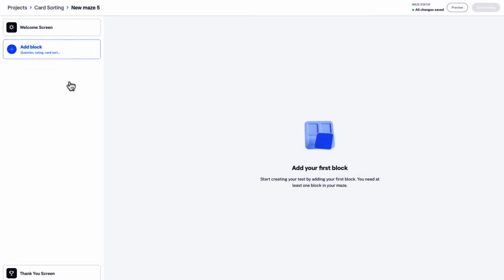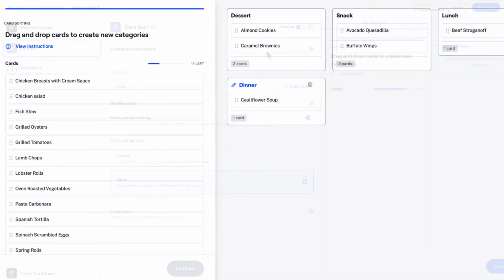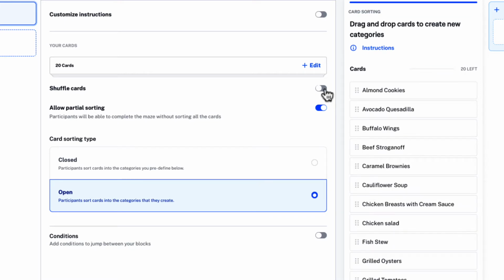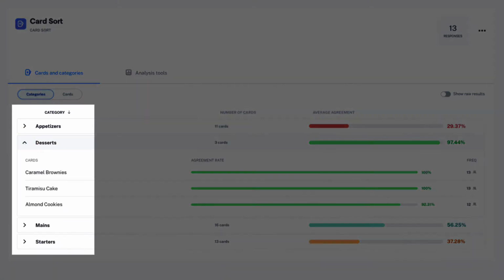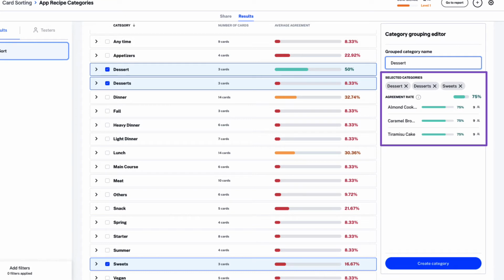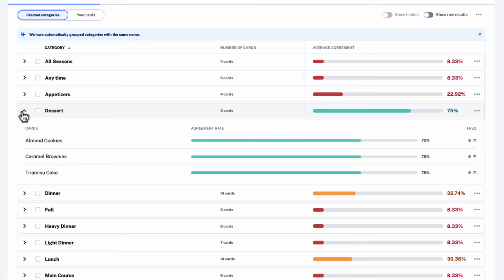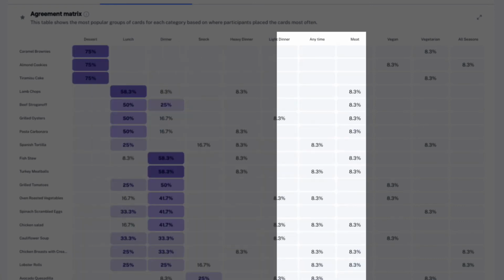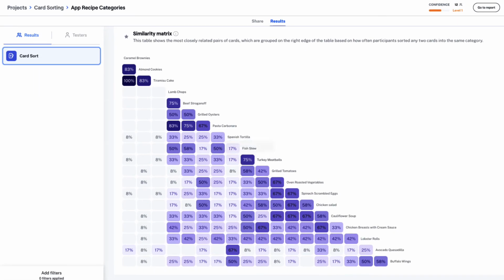Card Sorting with Maze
Roll out digital products without the dead ends. Maze’s card sorting solution hands you user mental models on a silver platter with tailored, automated, and visual analytics that help you identify and share trends in no time.